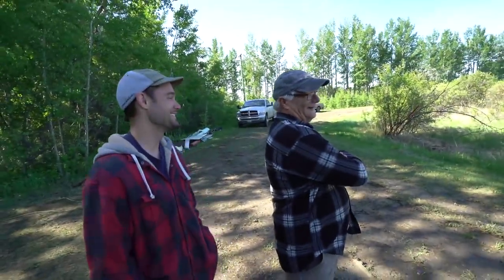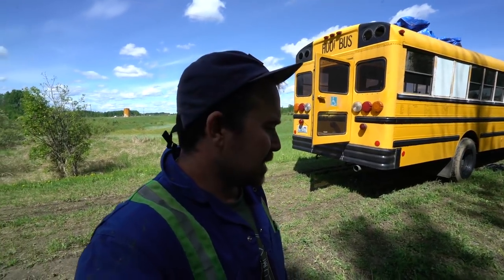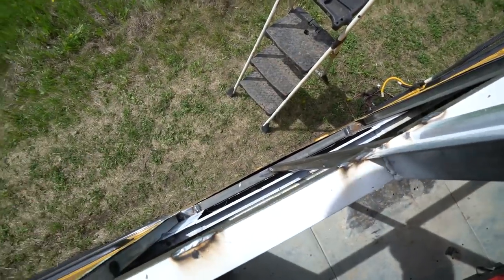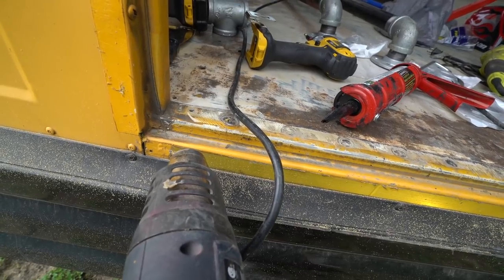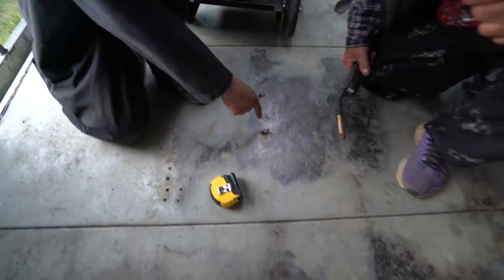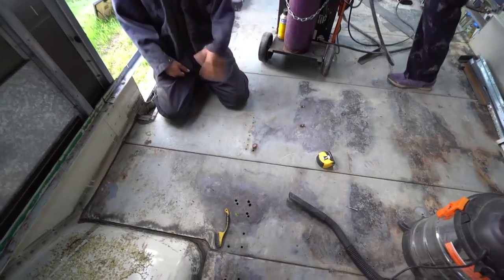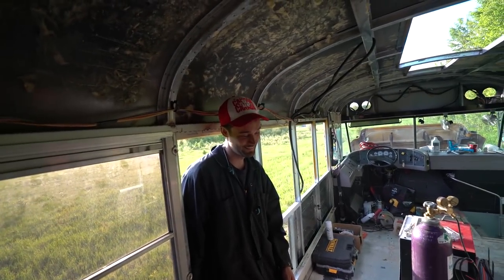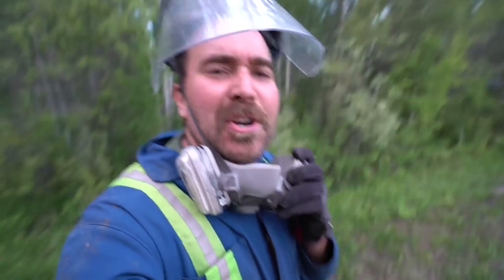WELDING FLOOR HOLES TO WATERPROOF FLOOR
Vlog #437: Badge teaches us how to weld the floors in the bus to waterproof the school bus conversion. This is best way to waterproof the floor holes in your skoolie.

1. TELL OTHER YOUTUBERS TO DO VIDEOS WTH ME !!
2. TELL YOUR FRIENDS
3. WATCH ADS
4. WATCH MY PLAYLISTS ALL DAY AND NIGHT
5. TELL OTHER YOUTUBERS TO DO VIDEOS WTH ME !!
7. COMMENT + LIKE
8.
9. LEAVE MY VIDEOS ON PUBLIC COMPUTERS
10. BUY A MEGAPHONE AND SHOUT OUT MY YOUTUBE CHANNEL
11. EMAIL NEWSPAPER EDITORS ABOUT ME
12. CALL YOUR LOCAL TV NEWS STATIONS
13. IF YOUR NAME IS ELLEN, HAVE ME ON YOUR SHOW
14. OPRAH, LETS TALK
15.